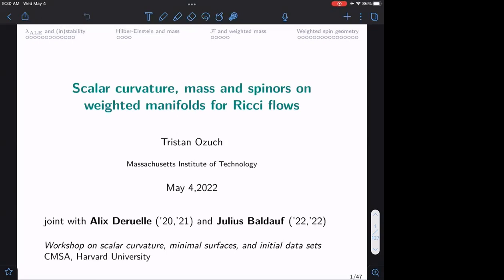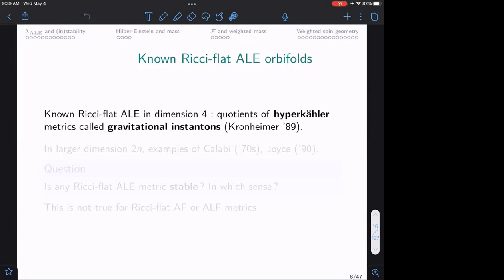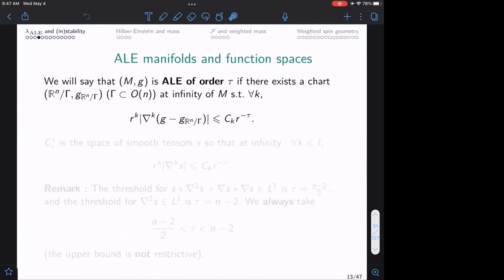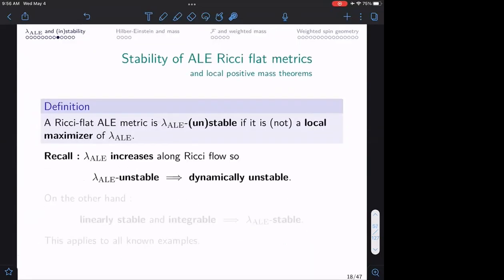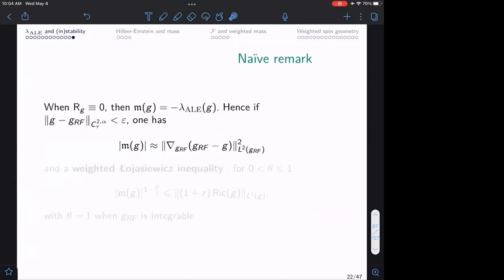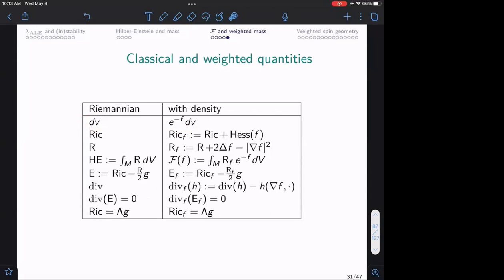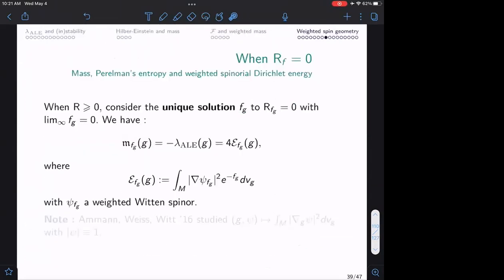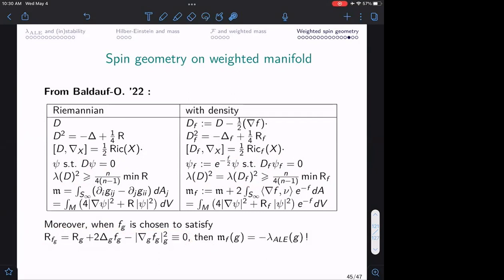Tristan Ozuch | Weighted versions of scalar curvature, mass and spin geometry for Ricci flows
General Relativity Workshop  5/4/2022

Speaker: Tristan Ozuch, MIT

Title: Weighted versions of scalar curvature, mass and spin geometry for Ricci flows

Abstract: With A. Deruelle, we define a Perelman-like functional for ALE metrics which lets us study the (in)stability of Ricci-flat ALE metrics. With J. Baldauf, we extend some classical objects and formulas from the study of scalar curvature, spin geometry and general relativity to manifolds with densities. We surprisingly find that the extension of ADM mass is the opposite of the above functional introduced with A. Deruelle. Through a weighted Witten’s formula, this functional also equals a weighted spinorial Dirichlet energy on spin manifolds. Ricci flow is the gradient flow of all of these quantities.